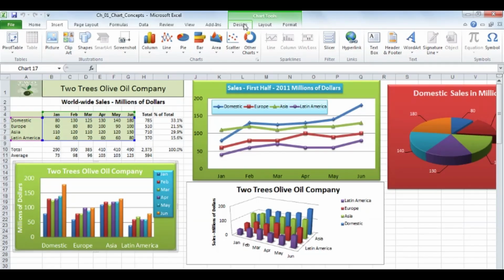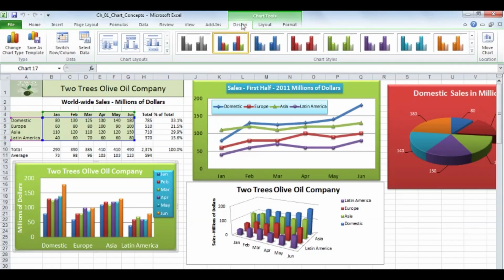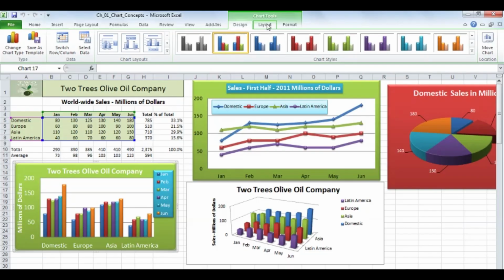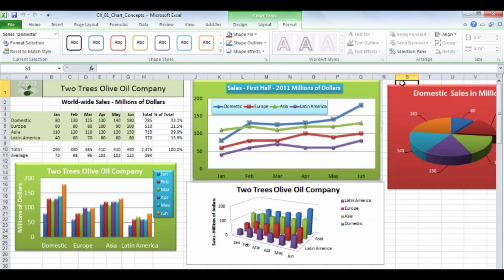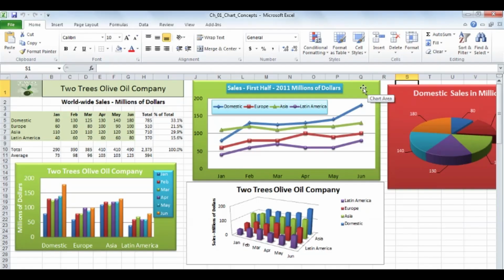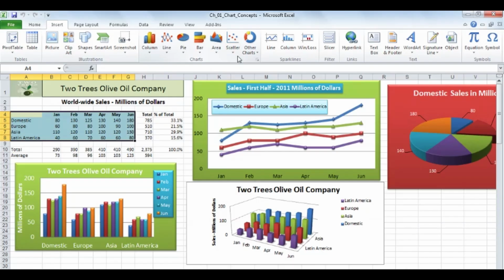Understanding the Ribbon and the Design, Layout, and Format tabs in Excel